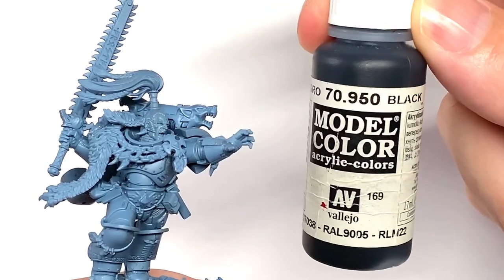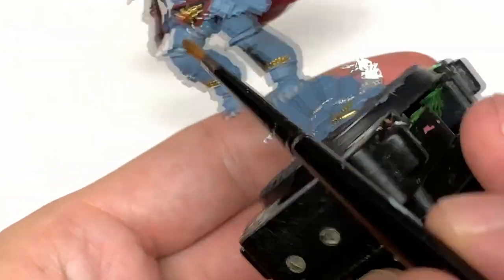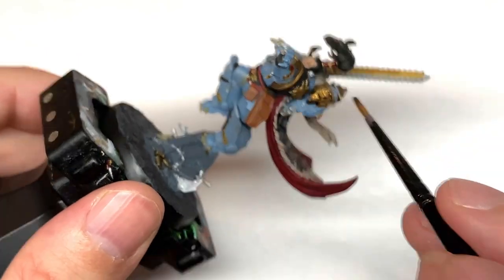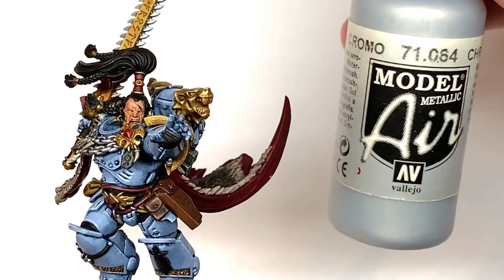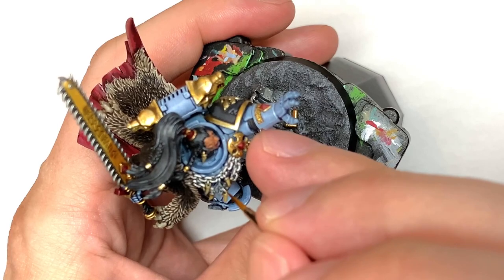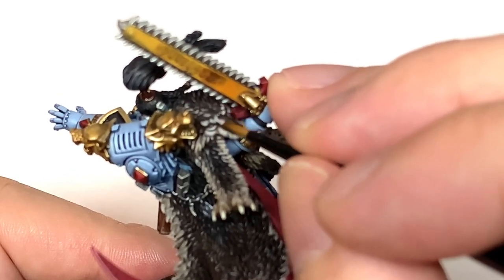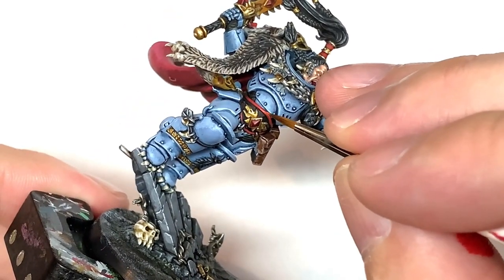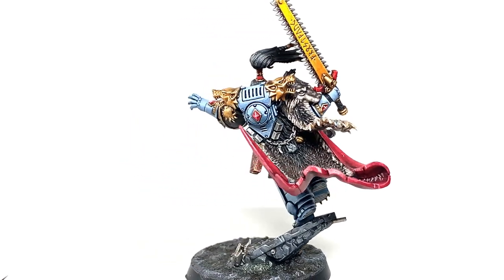How to Paint Ragnar Blackmane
It's been a good twenty odd years since I painted the original Ragnar Blackmane for my pal, Nath, so it was amazing to see the dynamic new miniature GW released for Warhammer 40k. Although I always go with Bran Redmaw as my Wolf Lord of choice, I had to paint Ragnar, and finally I have.

It's a stunning miniature that captures the fury of the young Wolf Lord leaping into the fray, and I like it a lot. Conversion for Bran Redmaw in the future? Maybe so.

Paints
Citadel Russ Grey
Citadel Dorn Yellow
Citadel Mephiston Red
Citadel Evil Sunz Scarlett
Citadel Dawnstone
Vallejo Black
Vallejo White